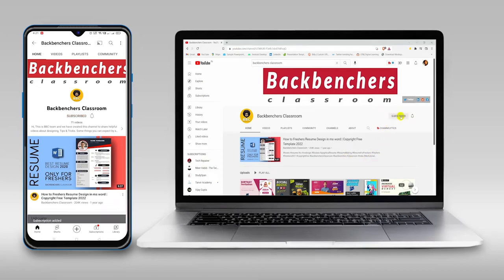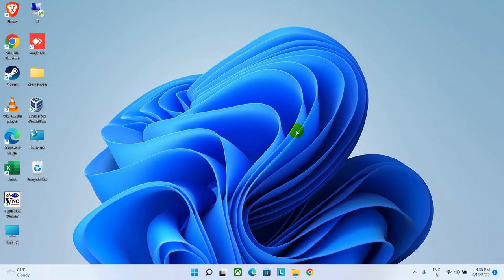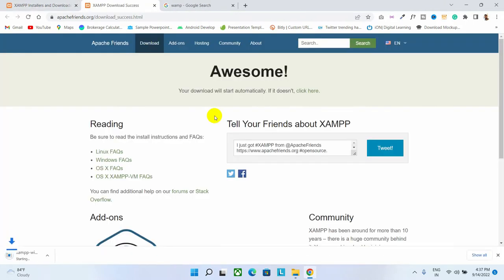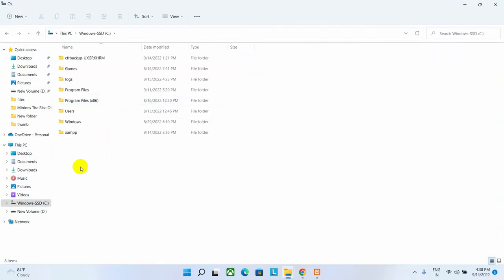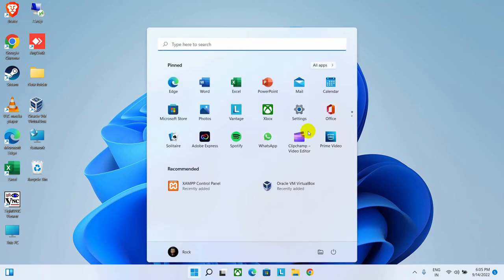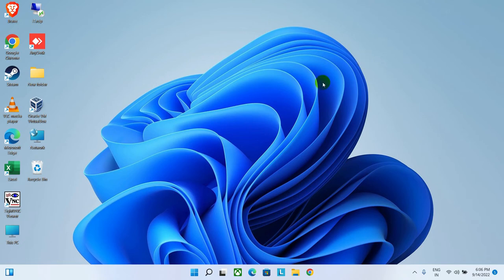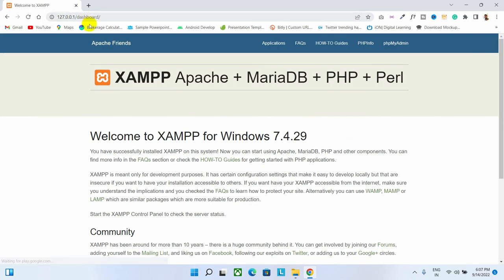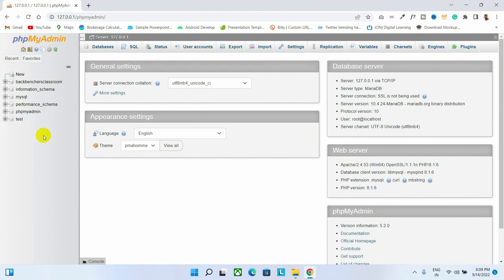How to Create and Configure Local Web Host Server to Develop Websites in Laptop Desktop | Part1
Hi guys, the above video is for beginners who are studying web development and doesn't know how to set up the web host server locally on their laptop or desktops. So guys this tutorial video will help you to set up and configure the local web hosting server by using wamp or xampp software and able to start your website development even you can read the below articles to learn the same.

There are a few steps you can follow to create and configure a local web host server on your laptop or desktop:

Install web server software on your computer. There are many options to choose from, such as Apache, Nginx, Xampp, Wamp, or IIS.

Configure the web server software to serve your website. This usually involves specifying the directory that contains your website files, as well as setting up any necessary virtual hosts.

Test your local web server to make sure it is working properly. You can do this by visiting in your web browser.

If you want to be able to access your local web server from other devices on your network, you will need to find your computer's local IP address and use that address instead of "localhost".

If you want to be able to access your local web server from the internet, you will need to set up port forwarding on your router and use your public IP address (which you can find by Googling "what is my IP").

That should give you a good starting point for creating and configuring a local web host server on your laptop or desktop. Let me know if you have any questions or need more information.

local server 2 of 3 services running wamp windows 10
local server minecraft
local server machine
local server for wordpress